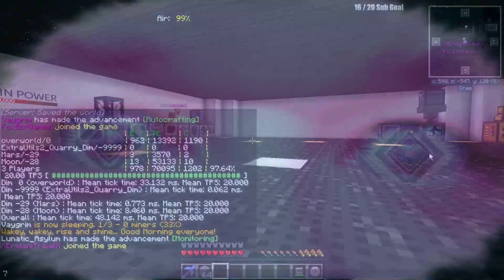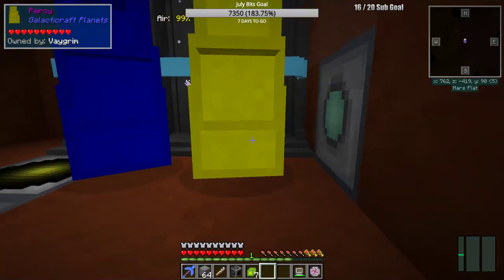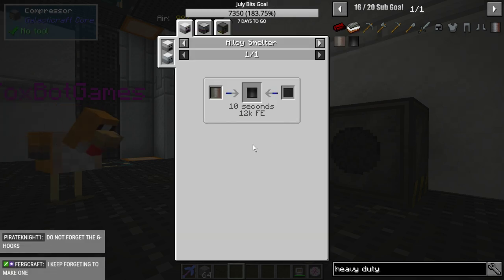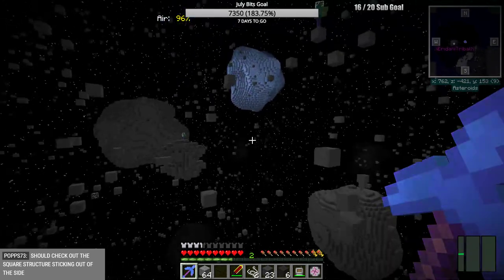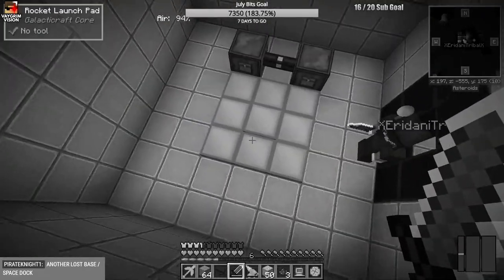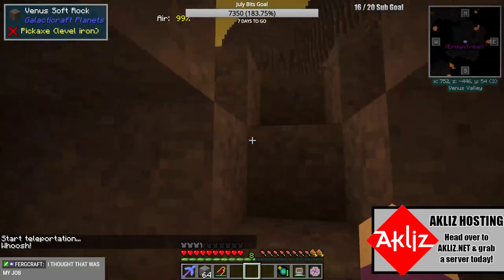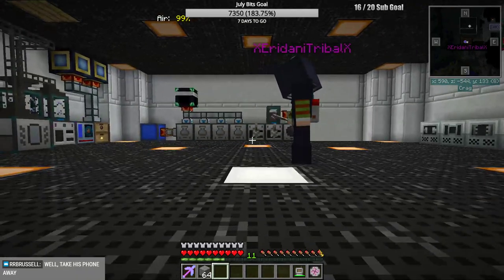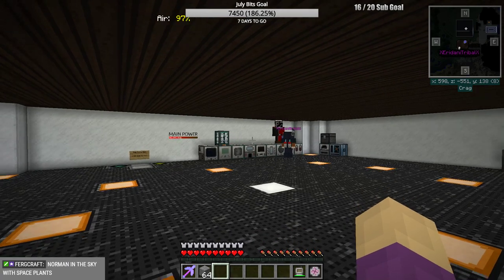Coop Life 2 - Ep.12 (Java / PC) July 23, 2018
Purchasing games thru HumbleBundle? Consider using my Partner link to show your support for the channel!

and check out the gear I use every day to get this job done! Direct links to all products, with even more being added every day. Purchases thru the site help me!